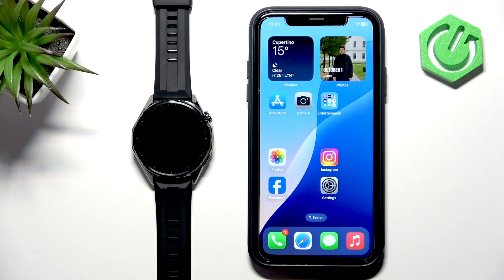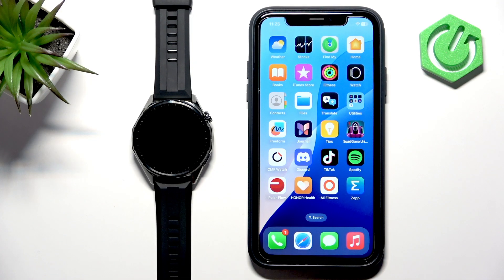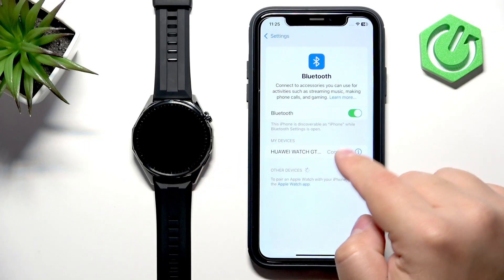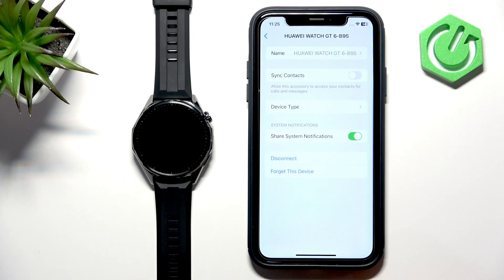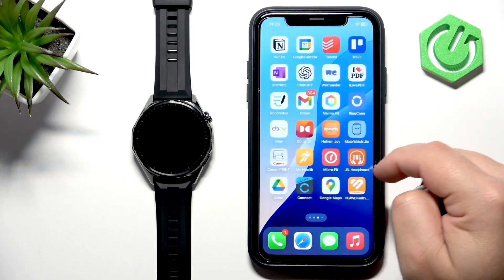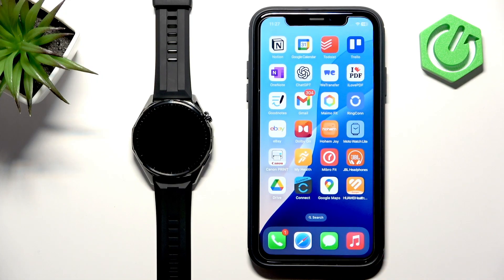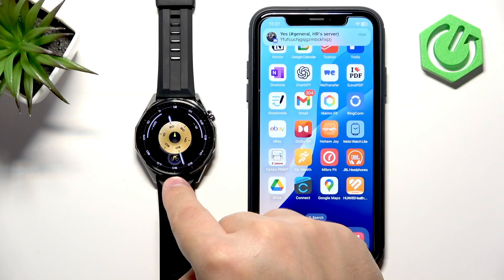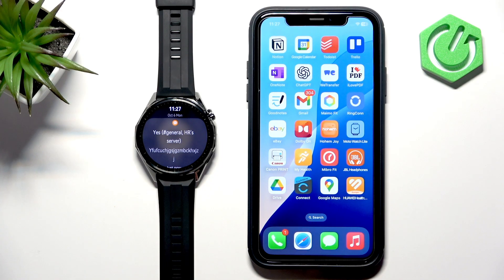HUAWEI Watch GT 6 – How to Enable Phone Notifications on iPhone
If you want to receive notifications from your iPhone directly on your HUAWEI Watch GT 6, this video will show you the complete process step by step. Learn how to pair your HUAWEI Watch GT 6 with your iPhone, adjust Bluetooth and app permissions, and enable notifications for your favorite apps using the HUAWEI Health app. We’ll also cover how to make sure system notifications are shared and how to test if everything is working correctly.

How to enable phone notifications on HUAWEI Watch GT 6 with iPhone?
How to allow app notifications on HUAWEI Watch GT 6 from iPhone?
Where to find notification settings for HUAWEI Watch GT 6 on iPhone?

0:00 Introduction and requirements
0:21 Pairing HUAWEI Watch GT 6 with iPhone
0:43 Checking Bluetooth and permissions
1:09 Enabling system notifications
1:43 Using HUAWEI Health app for notifications
2:02 Selecting apps for notifications
2:27 Testing notifications on HUAWEI Watch GT 6
2:50 Final tips and summary